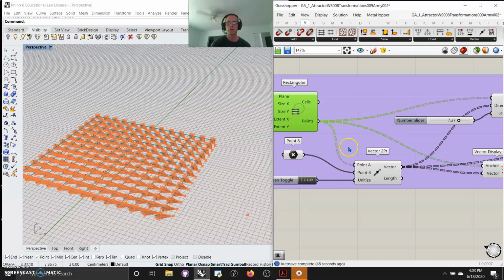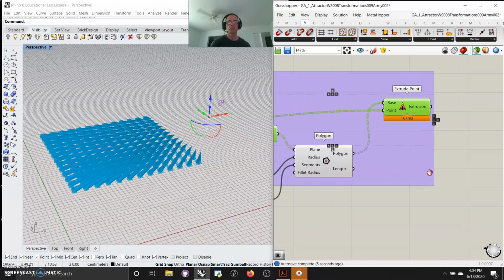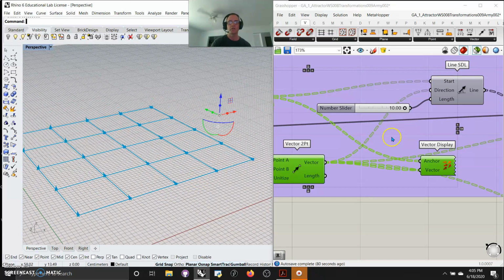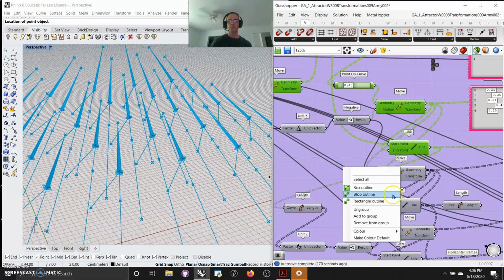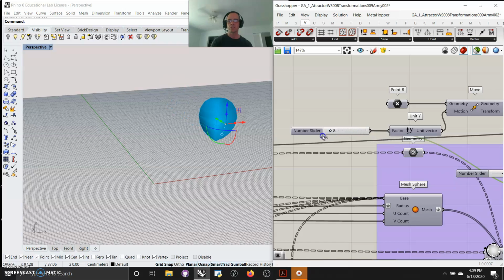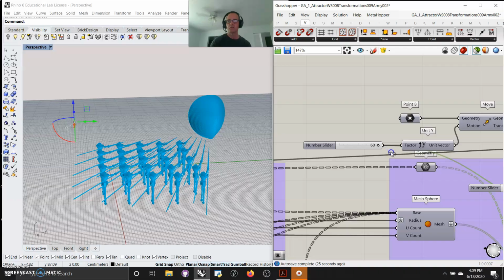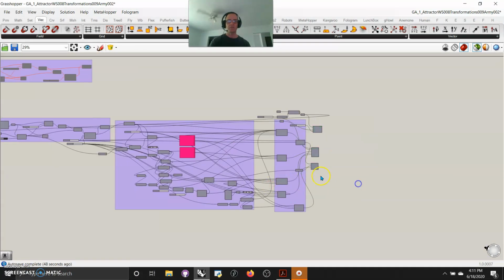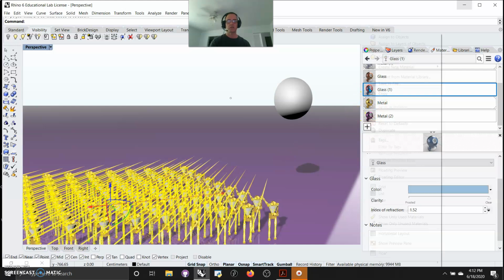Generative Algorithms: CREATIVE TESSELLATION MOTIFS Grasshopper for Rhino (inspired by: Z. Khabazi)